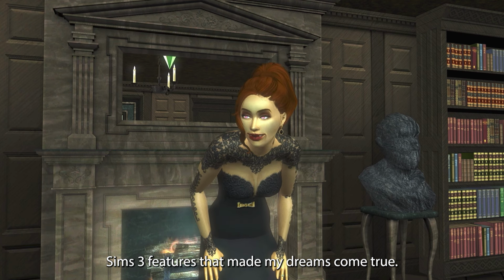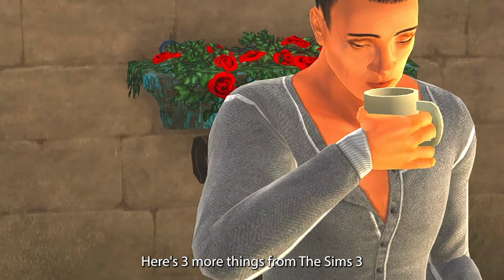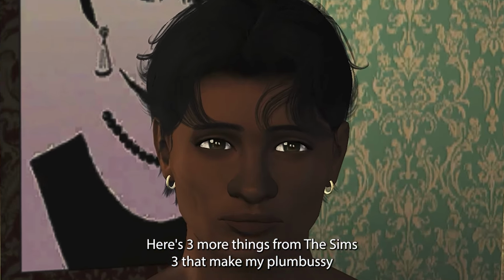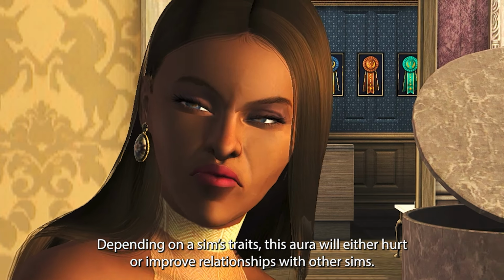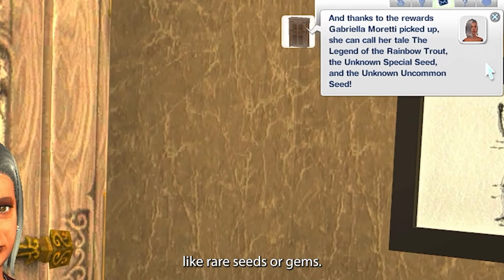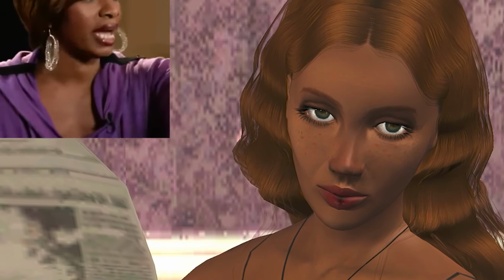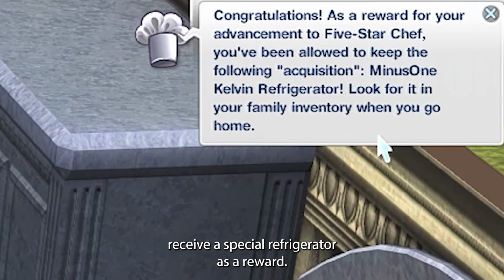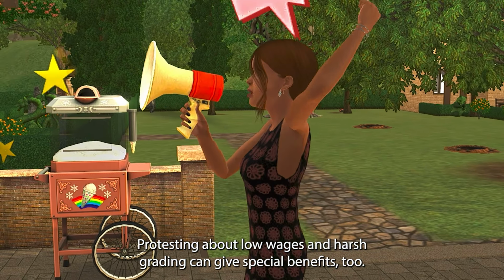25 HIDDEN sims 3 gameplay features (compilation)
0:03 sauna perks
0:16 tragic clown
0:33 dream come true
1:00 neuronic (not erotic) synergy
1:18 skill gains on certain lots
1:34 frugal trait
1:54 daredevil trait
2:07 woohooium
2:23 evil aura
2:49 hidden traits
3:03 doctor abilities
3:14 narnia easter egg
3:30 bewitched rain
3:40 ask to marry son/daughter
3:48 polar bear club
4:13 wedding announcement
4:23 name a star after sim
4:40 gnome families
4:53 banned from restaurants
5:00 childish trait
5:10 special fridge
5:25 transmogrify
5:39 unique art styles
5:53 skill gain via protest